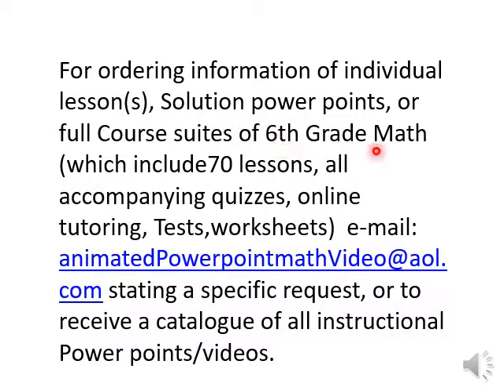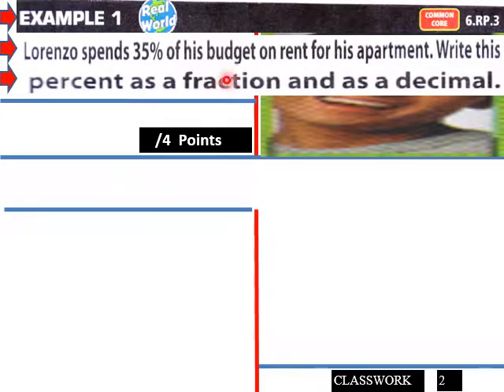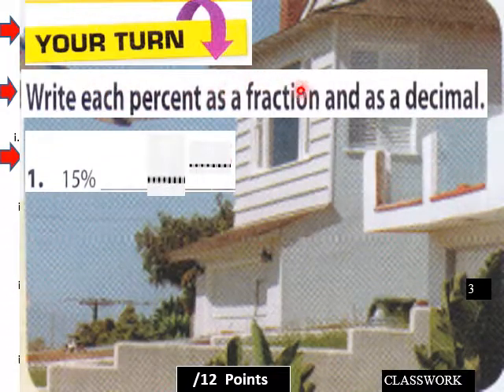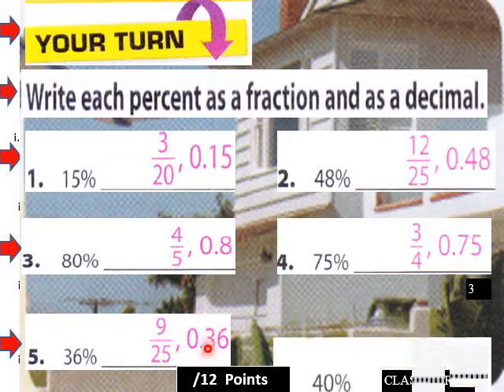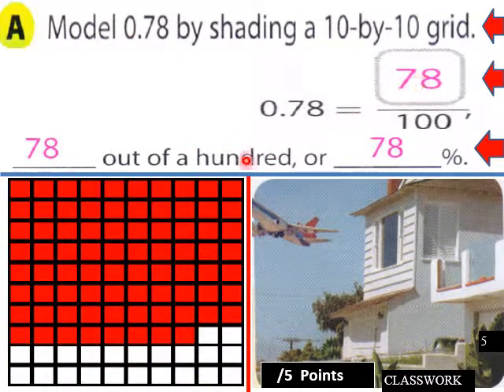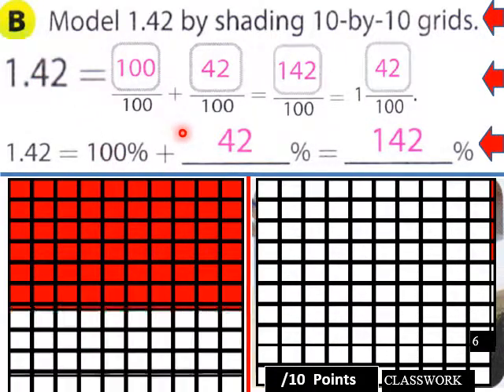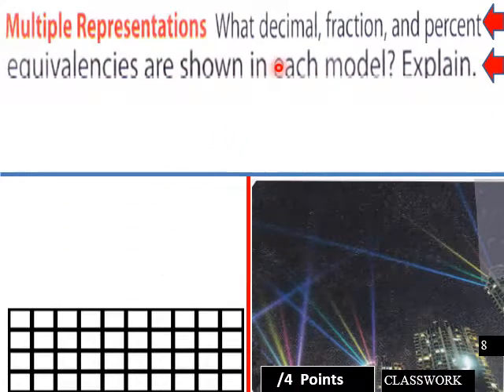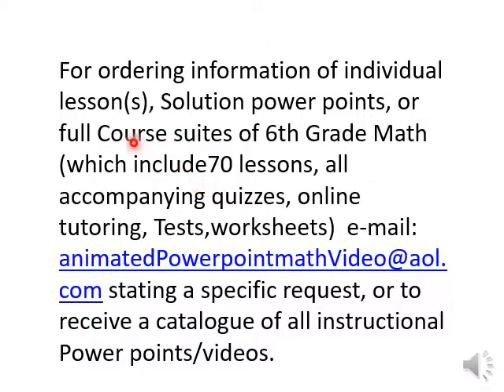6th Grade Math 8 2 L V Percents Fractions Decimals Pt 1